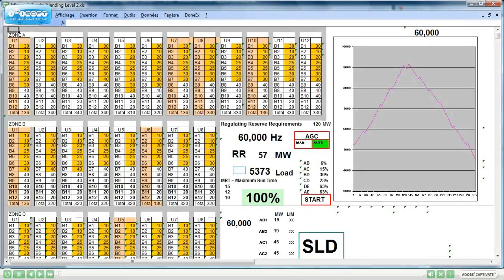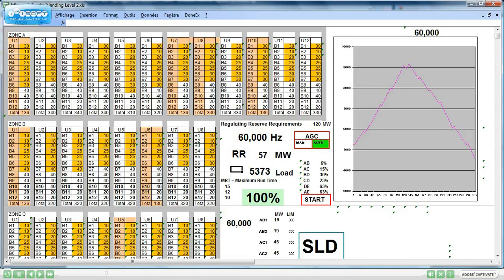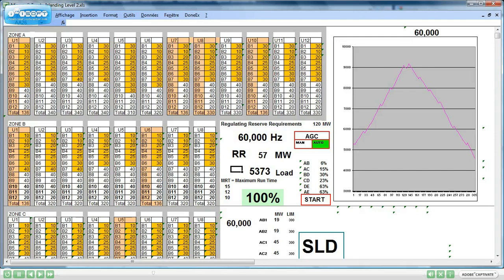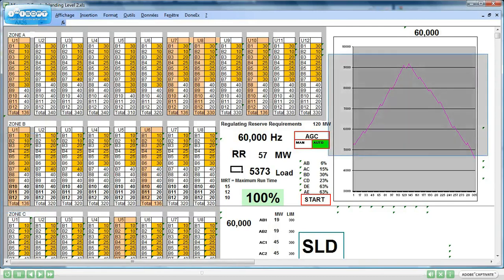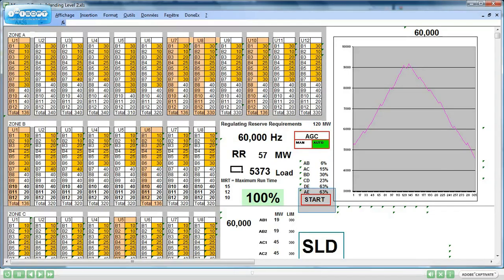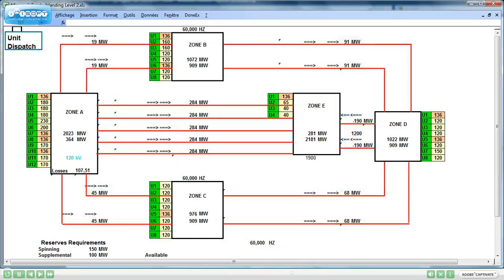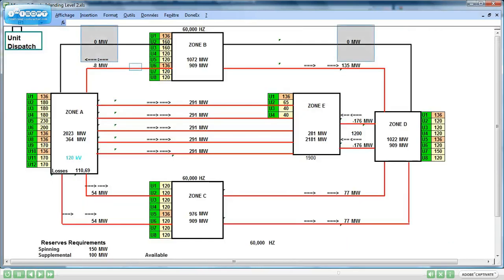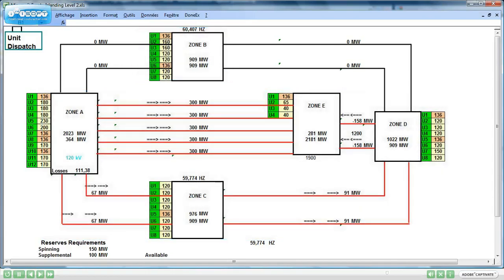Islanding Simulator demo 1